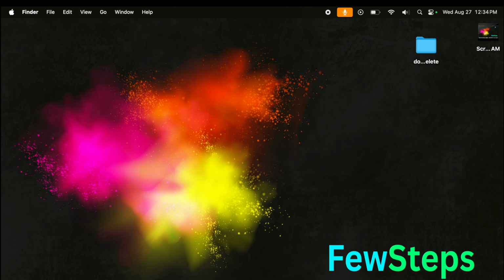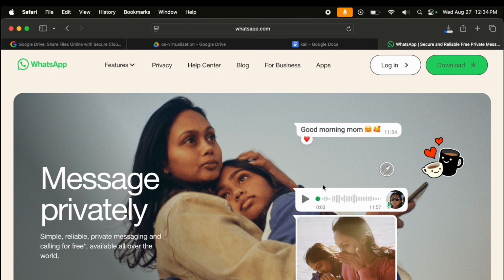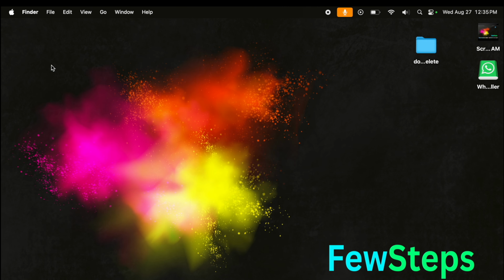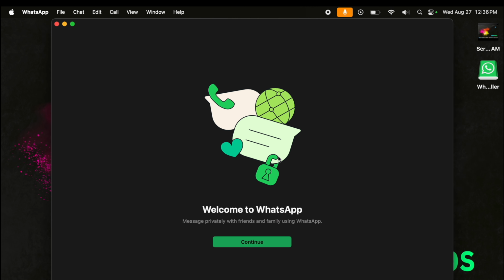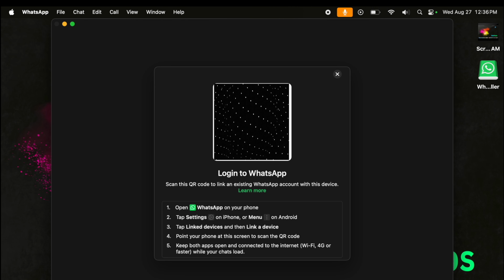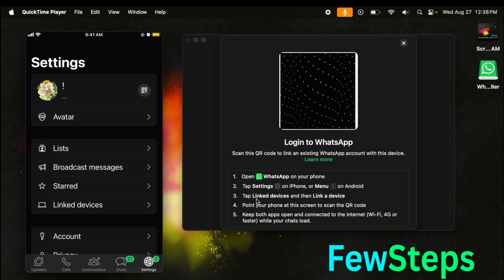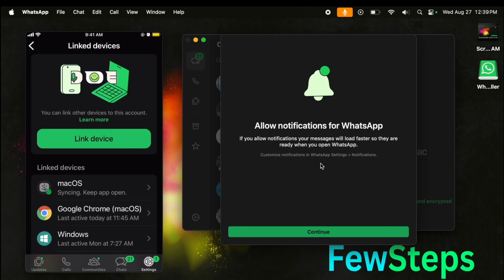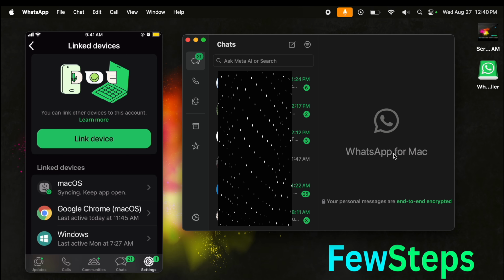WhatsApp for Mac | Install WhatsApp On Mac | Use WhatApp on Mac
WhatsApp for Mac | How to Install & Use WhatsApp on Mac

Learn how to download, install, and use WhatsApp on your Mac. Step-by-step tutorial for macOS users.